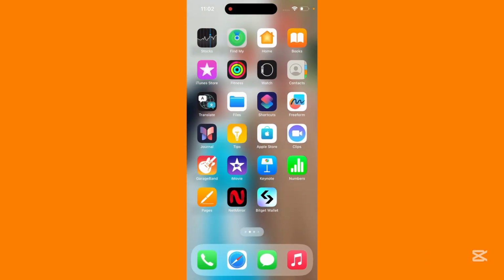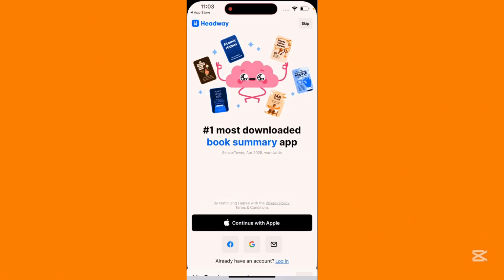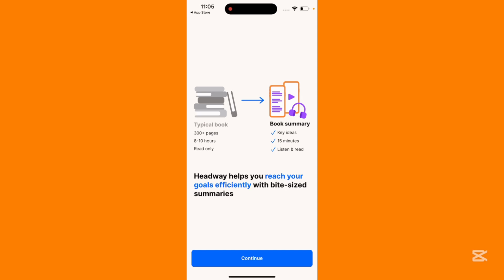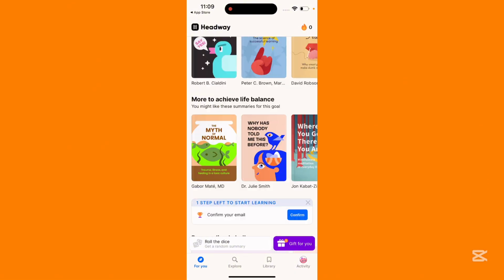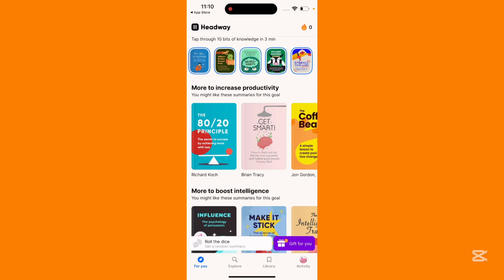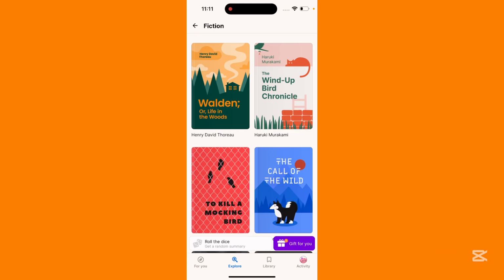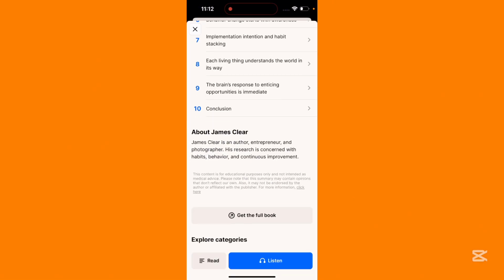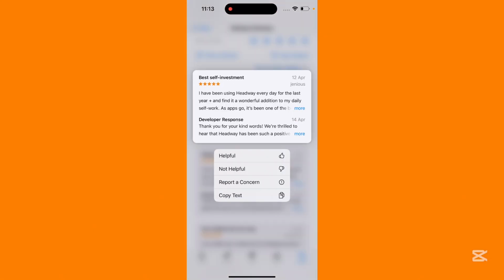Headway Tutorial – Bite-Sized Learning with Book Summaries for Students and Busy Professionals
In this Headway tutorial, we walk you through how to get started with the Headway app, also known as MakeHeadway, and how to make the most of all the features on headway.com. The Headway app is designed to help you learn and grow by delivering key insights from top nonfiction books in 15-minute summaries, available in both text and audio formats.